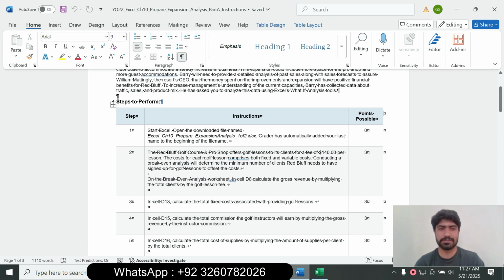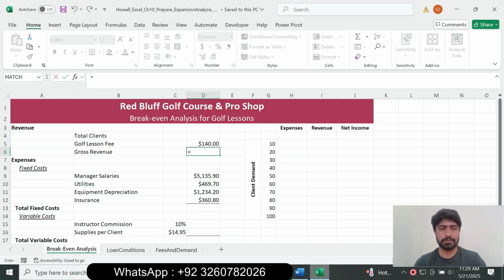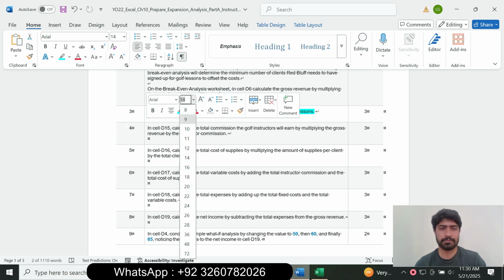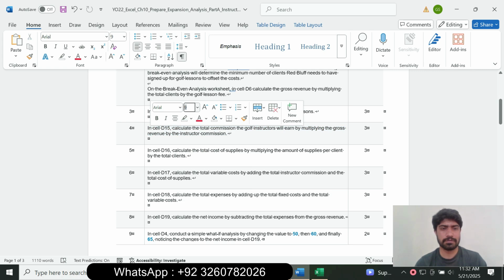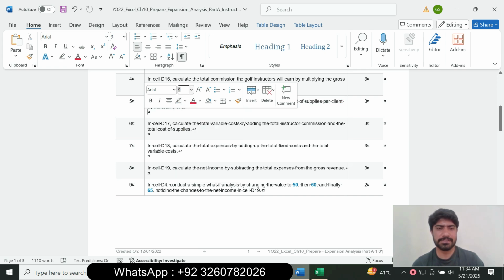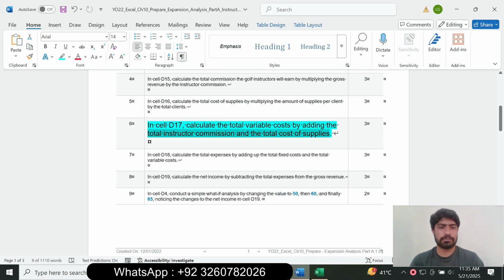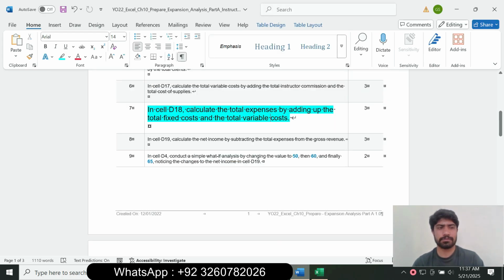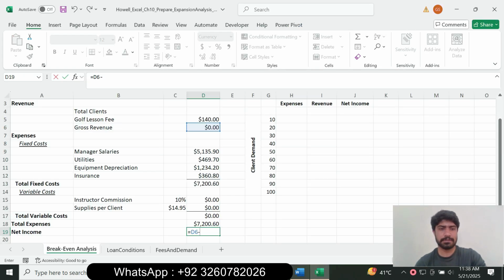YO22_Excel_Ch10_Prepare_Expansion_Analysis_PartA